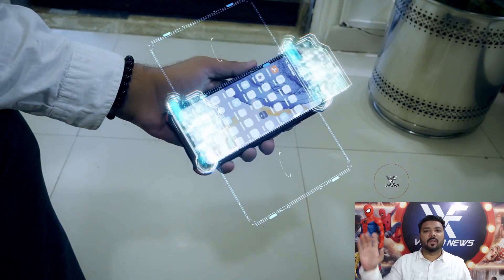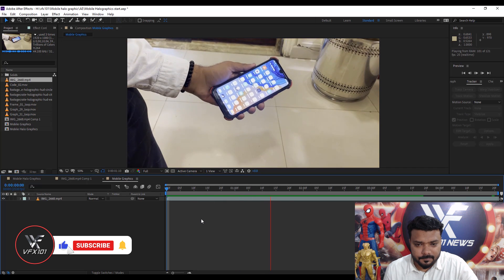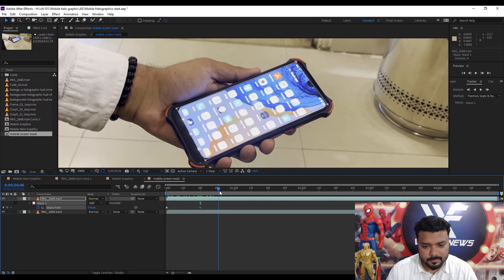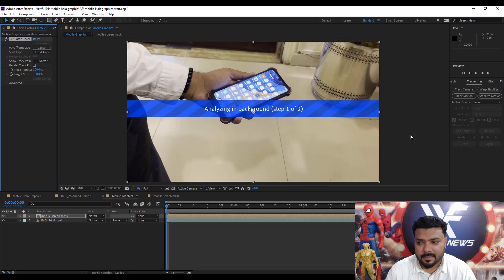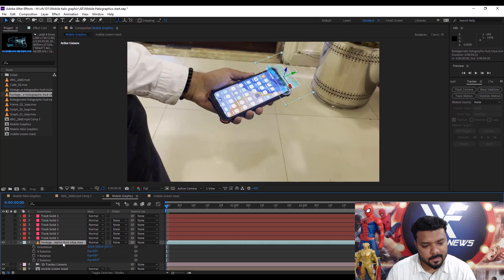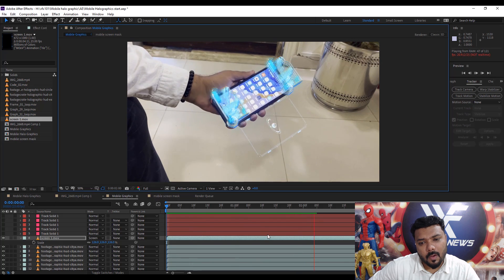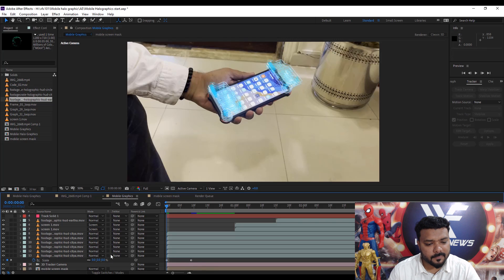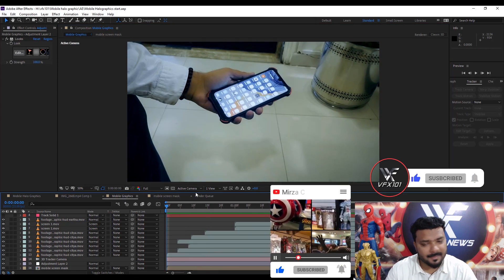Hologram Phone VFX Tutorial in After Effects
Hi everyone hope all is well. Today I will teach you how to create Hologram Phone VFX video in After Effects this very basic tutorial. you will also learn about the camera tracking in after effects and how to replace footage on the layer. After watching complete video yo will be able to create nice VFX in after effects.